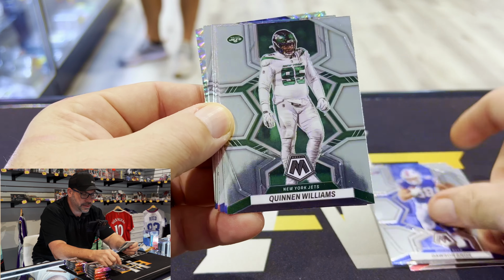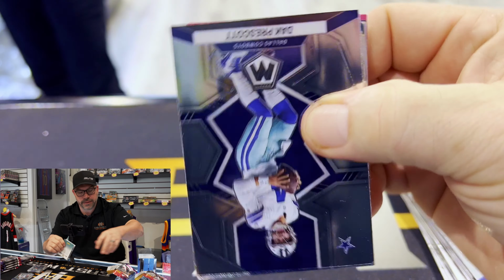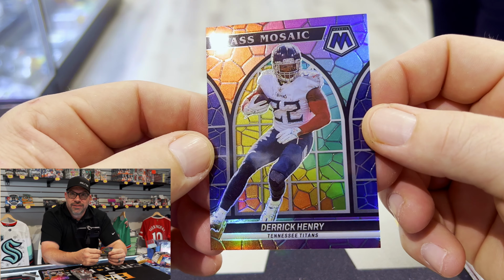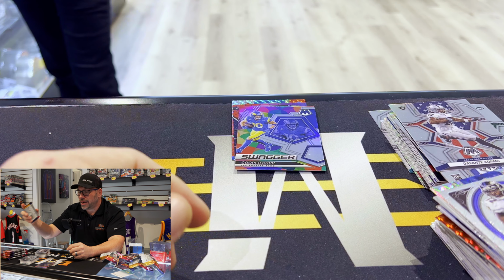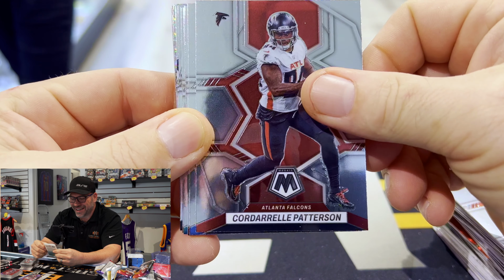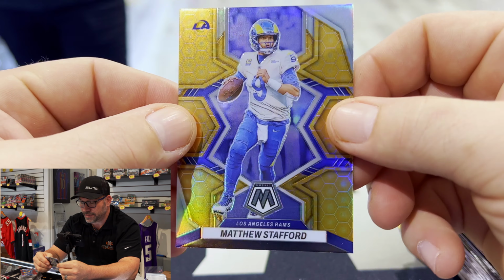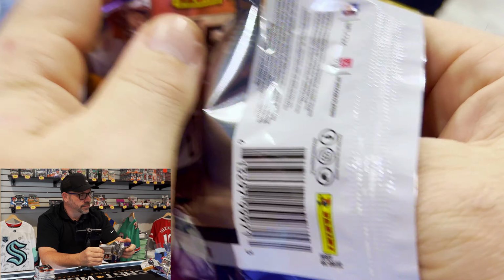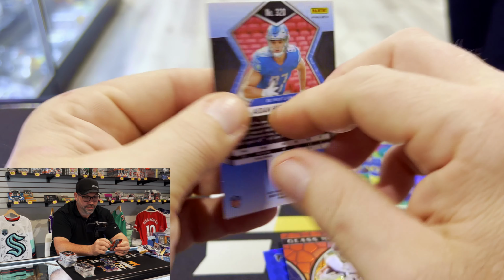Opening 2022 Mosaic Football Hobby Box 🔥 2022 Panini Mosaic Football Hobby Box Review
Tommy is checking out the newly released 2022 Panini Mosaic Football Hobby Box by opening a box for review.

Although it may feel like the NFL card brand has been around longer, 2022 Panini Mosaic Football offers the third season for the Optichrome series.
Hobby boxes again feature two autographs plus 20 parallels and 20 inserts.
Mixing former greats, current stars and top rookies, 2022 Panini Mosaic Football supplies a large NFL base set.

Look for five Silver parallels and 15 Mosaic parallels per Hobby box.

Using Josh Allen as an example, Mosaic Tesselation (#/15) is a new Hobby-only parallel.